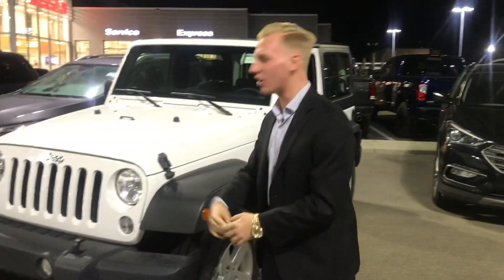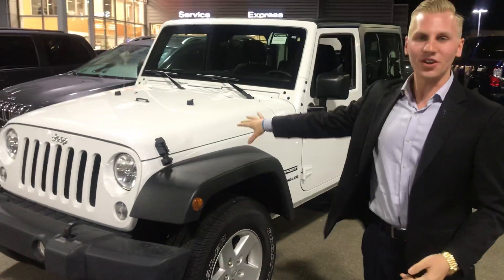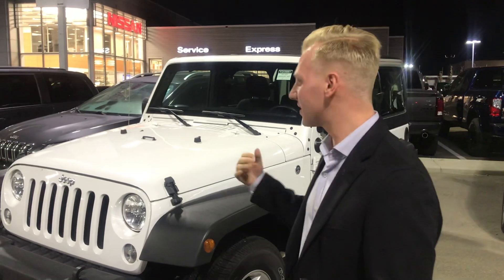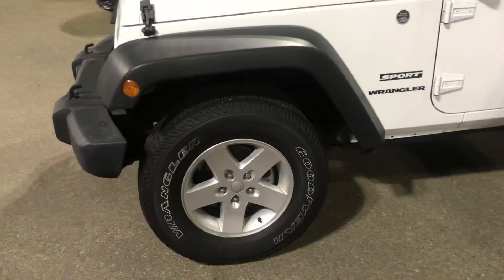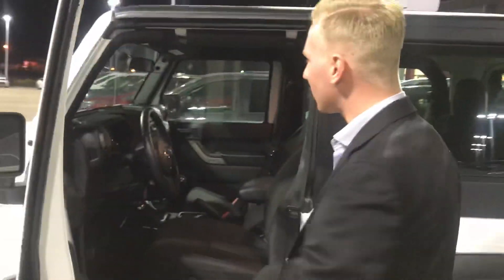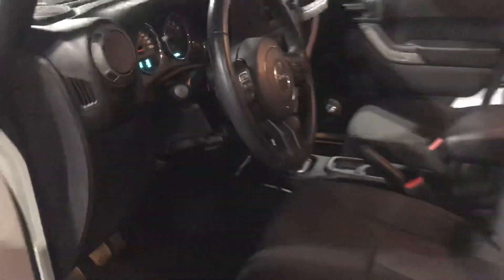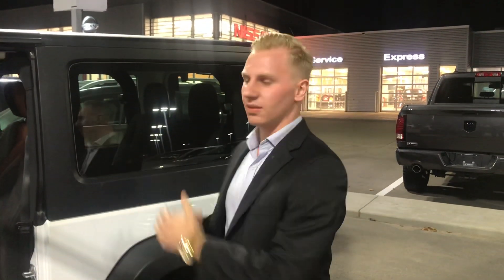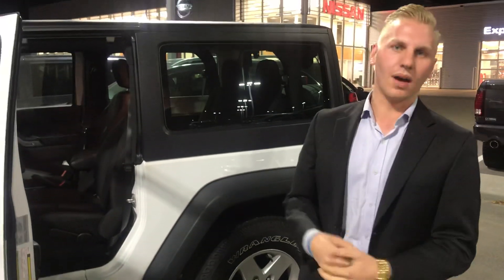Check out this Jeep!